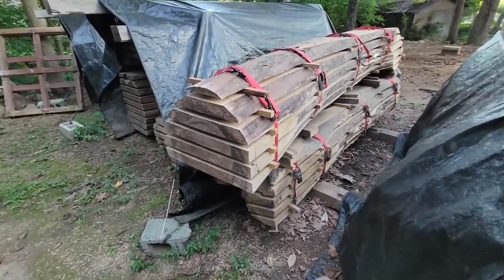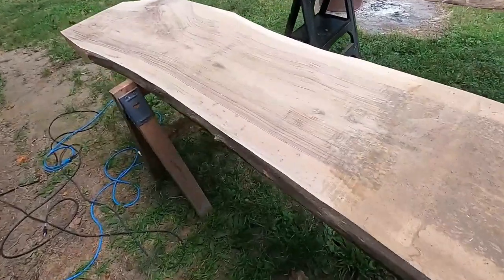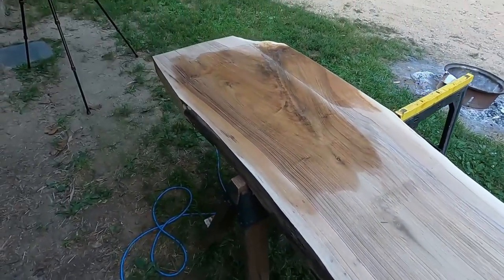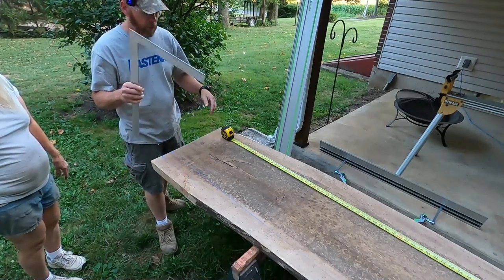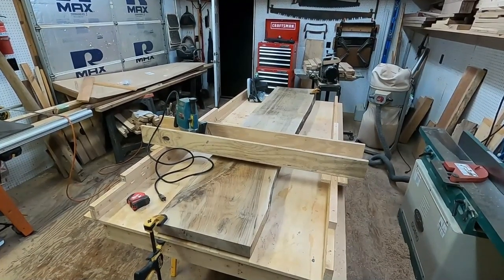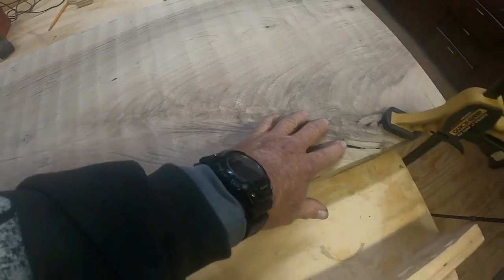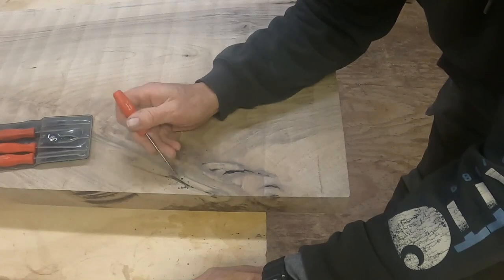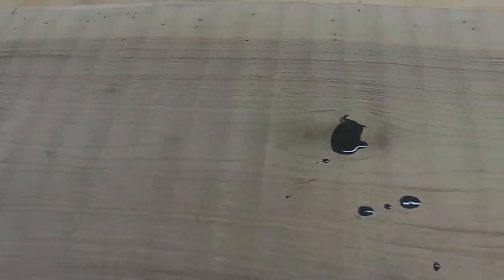Walnut Bar Top Build Part #1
We begin the project with slab selection, sizing, flattening, and filling.